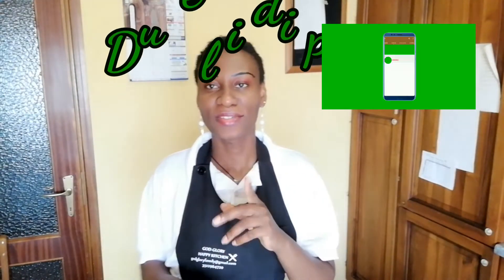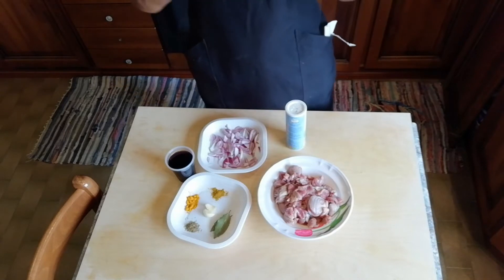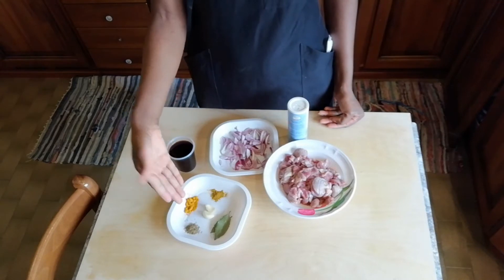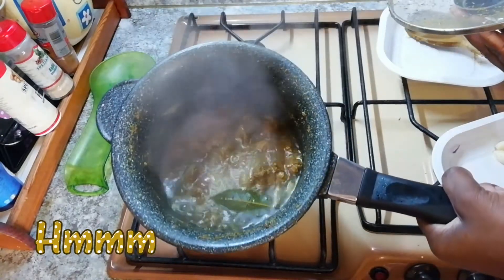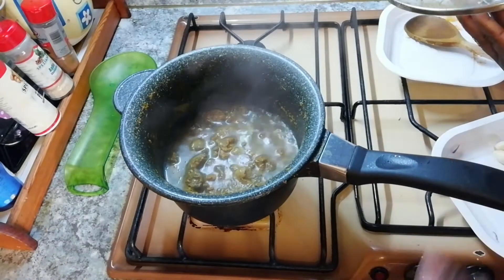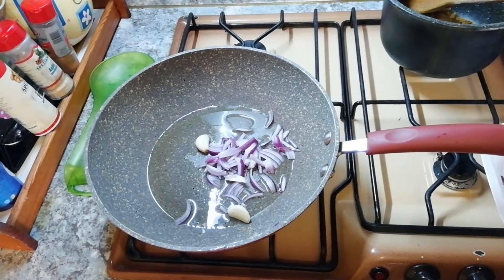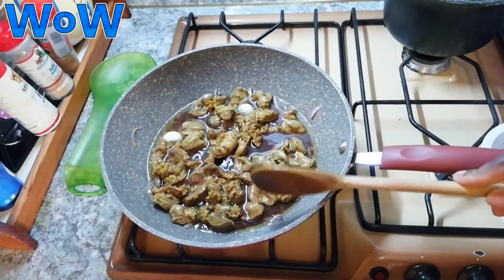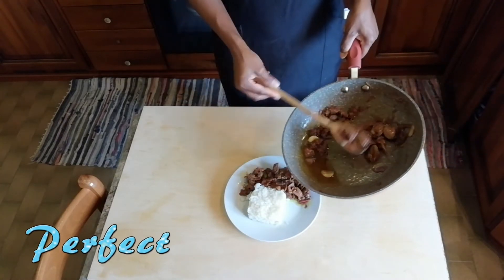Durelli di pollo Chicken durelli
Questa ricetta l'ho inventata per chi piace mangiare i durelli di pollo o altre parti del pollo che a volte sonmailo sottovalutate ma invece sono le parti migliori con più gusto.. provate la mia ricetta e vi stupirete da quanto sono gustosi..
ingredienti:
200 g durelli di pollo
1 bicchiere di vino rosso
1 cipolla
2 spicchi di aglio
5 g timo
5 g curcuma
5 g curry
alloro per chi piace
sale a piacere
olio di oliva

I invented this recipe for those who like to eat chicken durelli or other parts of chicken that are sometimes underestimated but instead are the best parts with more taste .. try my recipe and you will be amazed by how tasty they are ..
ingredients:
200 g chicken durelli
1 glass of red wine
1 onion
2 cloves of garlic
5 g thyme
5 g turmeric
5 g curry
laurel for those who like it
salt to taste
olive oil